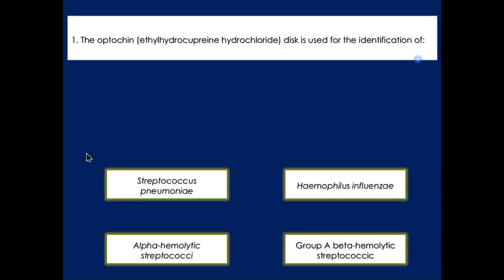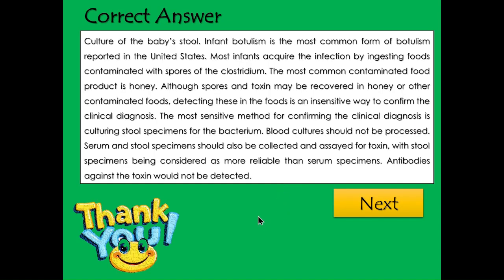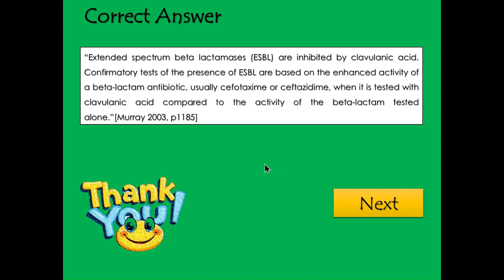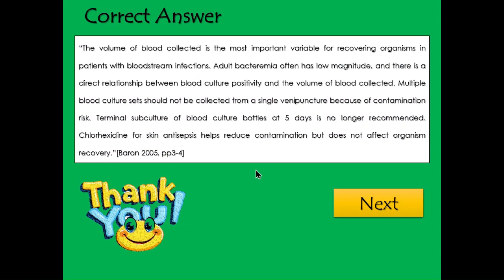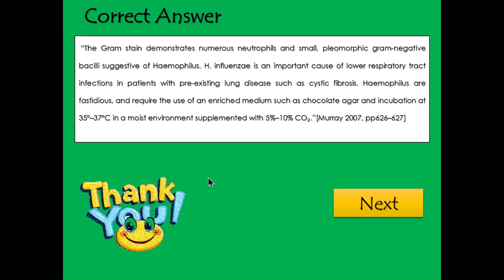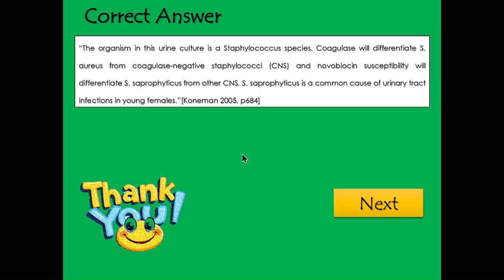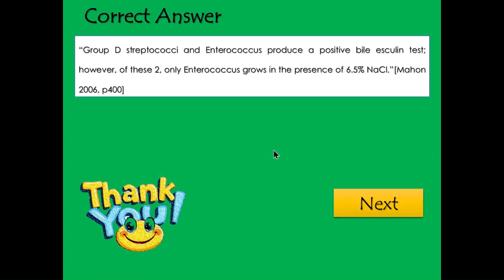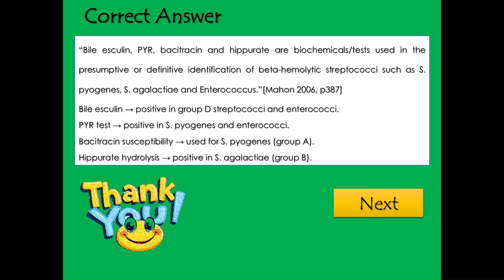Clinical Laboratory: Microbiology Quiz